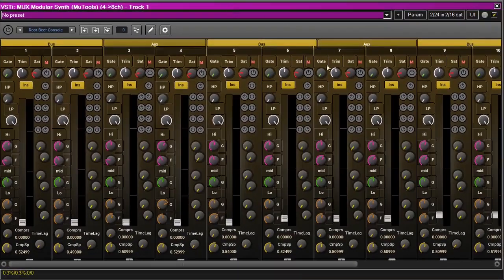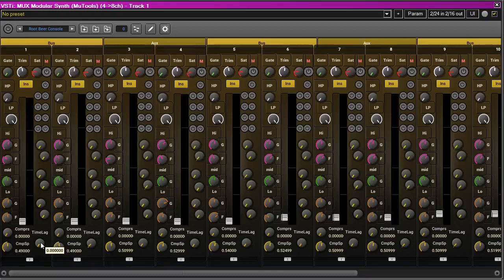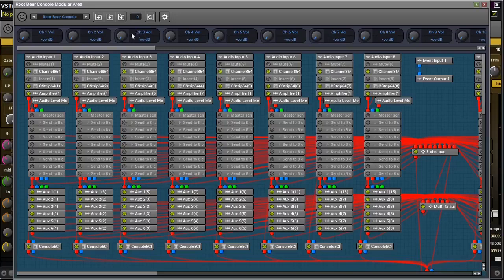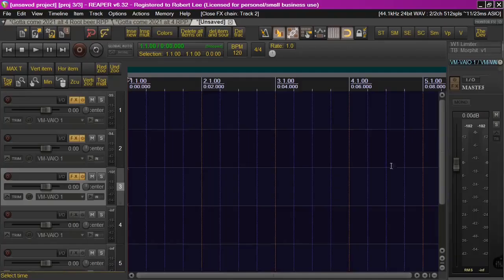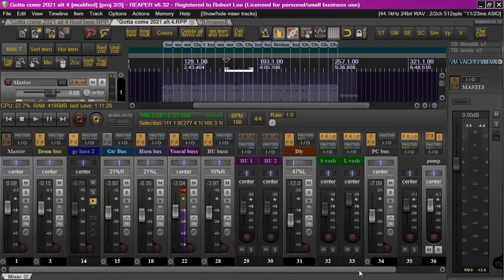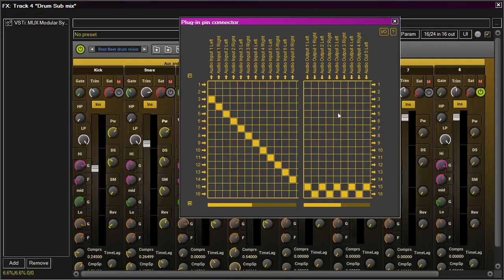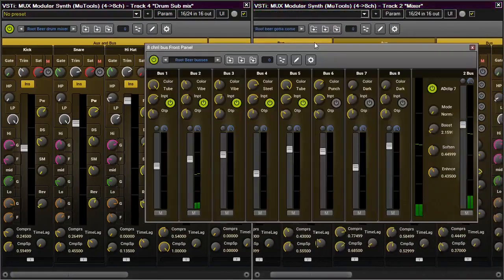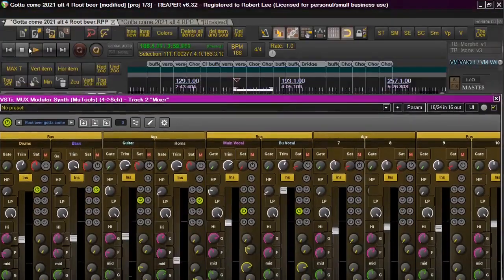Real console work flow using Mutools Mux 7 and Airwindows.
An expandable 12 channel mixer with 8 busses and 6 aux sends. This video demonstates the signal flow, updates and has audio examples and comparisons. It alson introduces the new Drum sub mixer.

Airwindows plugins used:
Channel 8
Cstrip
Console 5 channel
Console 5 bus
Adclip 7
Reverb
Tape delay 2
Baxandall
Bright Ambience 2
Matrix Verb
Buscolors 4
Pyewacket
Drum Slam